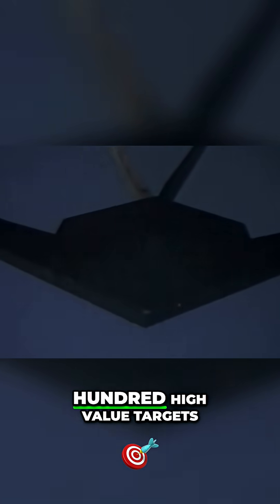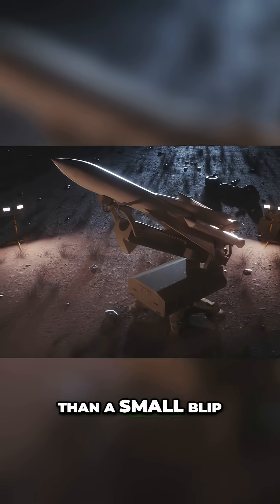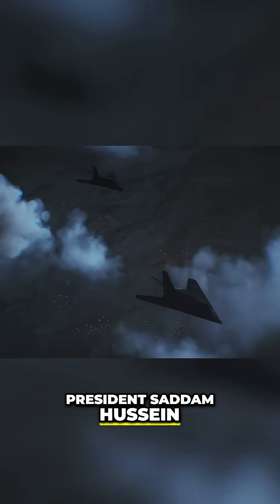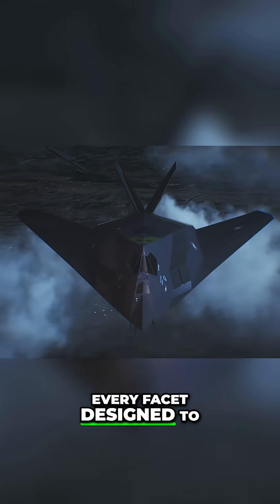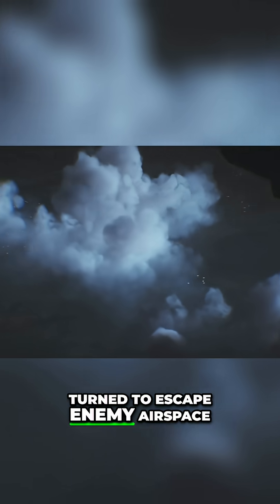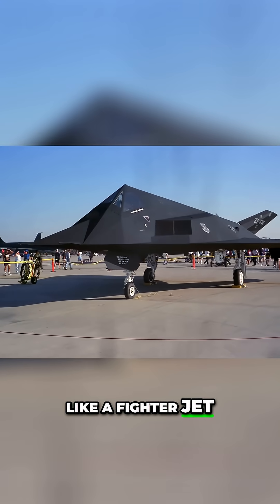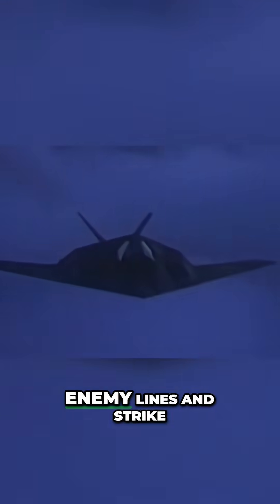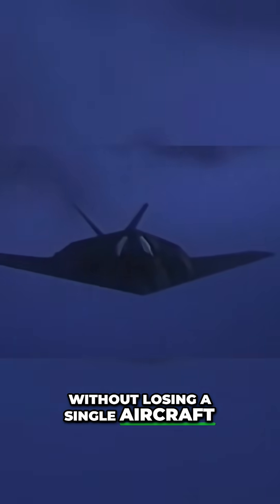Stealth Aircraft: Unseen Attacks in the Gulf War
The stealth bomber's design made it nearly invisible to radar, allowing it to strike high-value targets undetected. Its unique shape and materials scattered electromagnetic energy. It relied on stealth to strike without being seen.